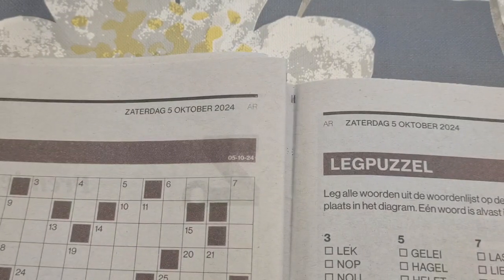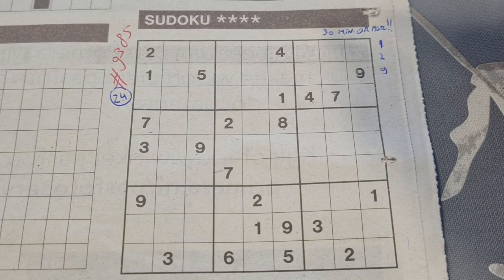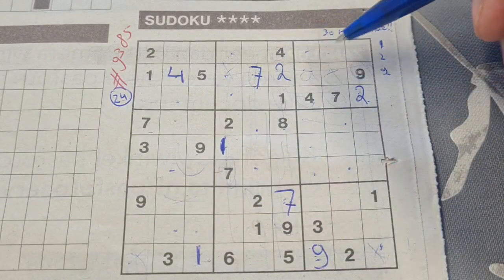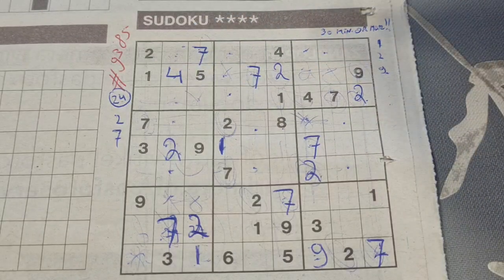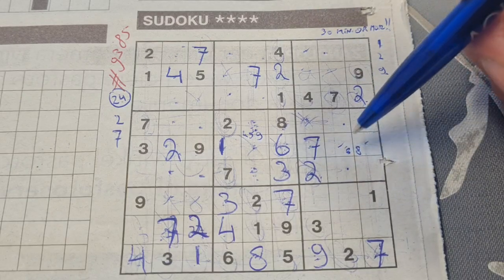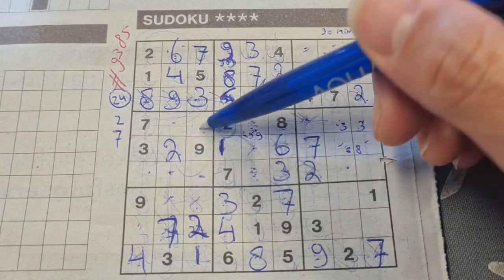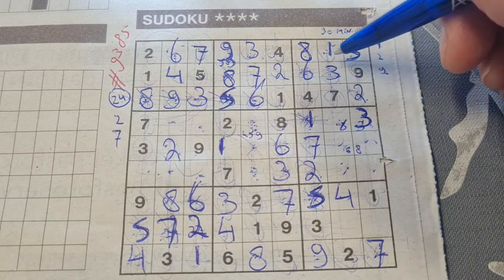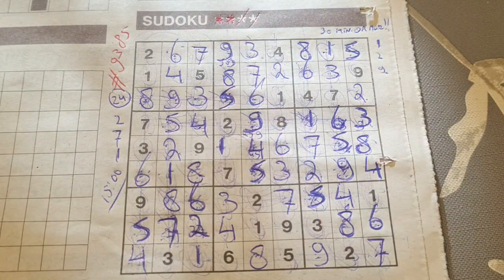(#9385) Saturday. Four Stars Sudoku puzzle. Bonus Extra edition. 10-05-2024 Extra part 1 of 4